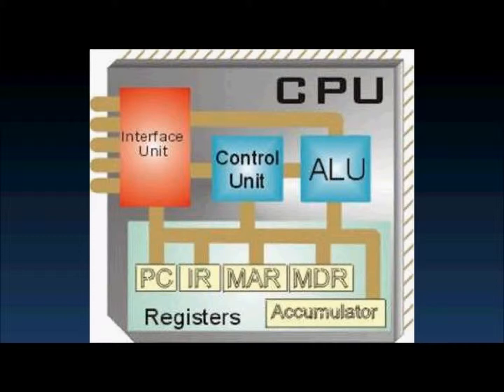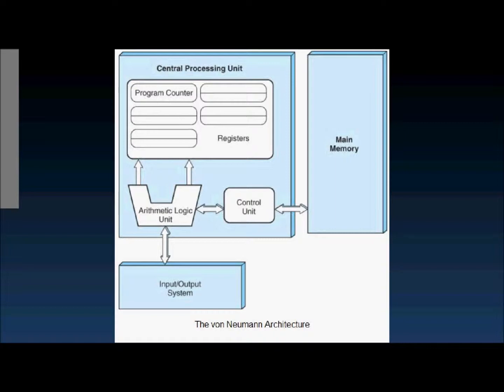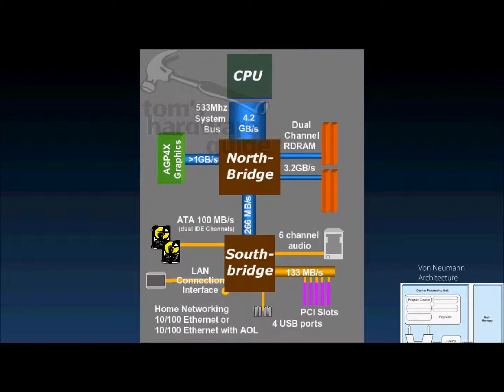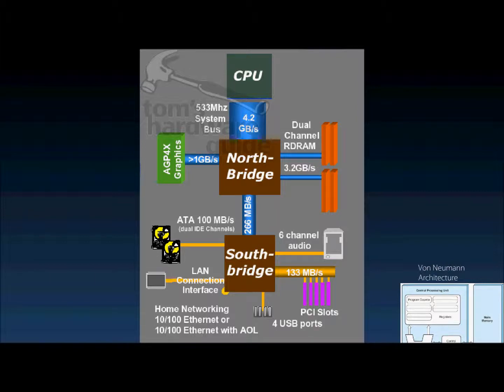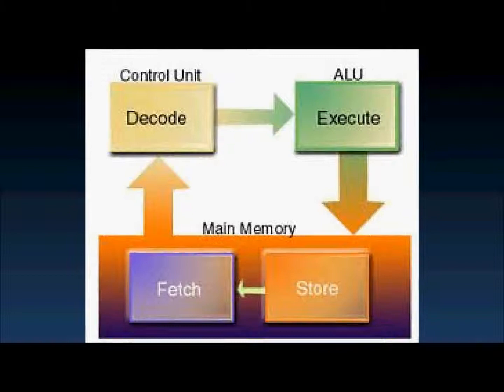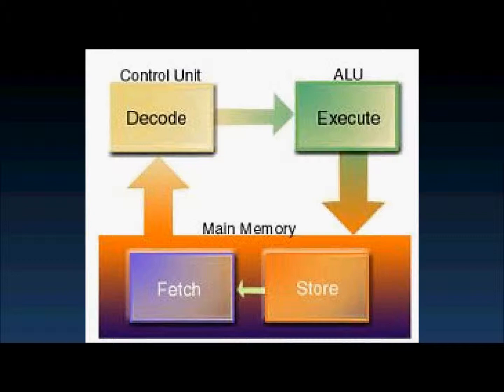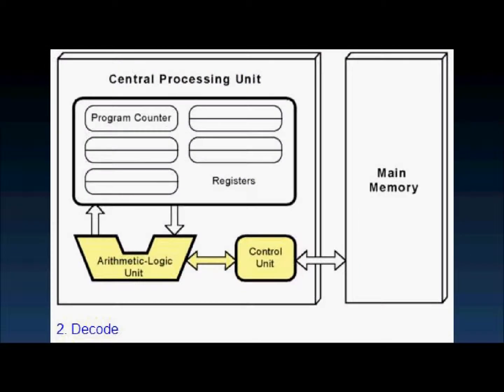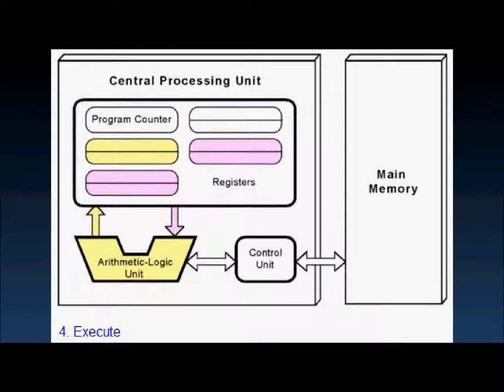Foundations of Computing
By Aidan McCarthy 20046537 and Peter Phelan 20046800